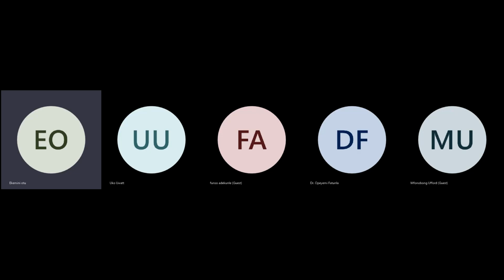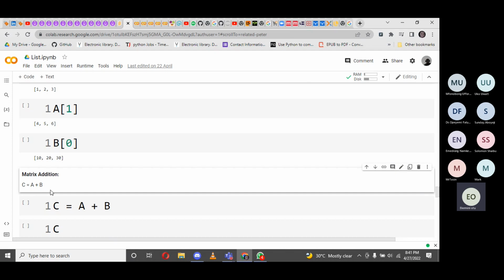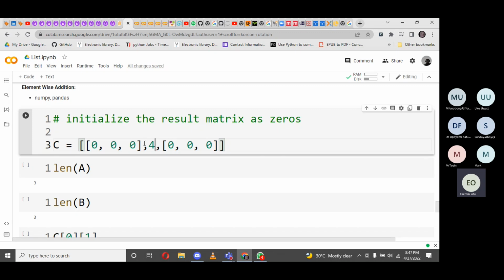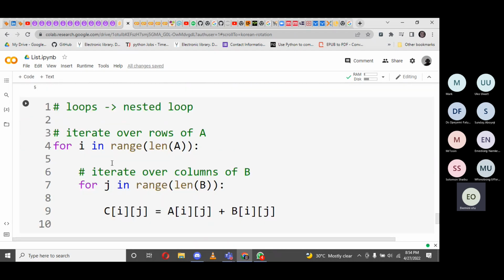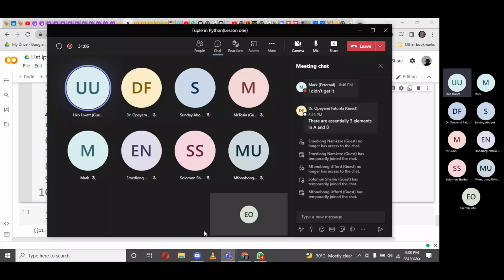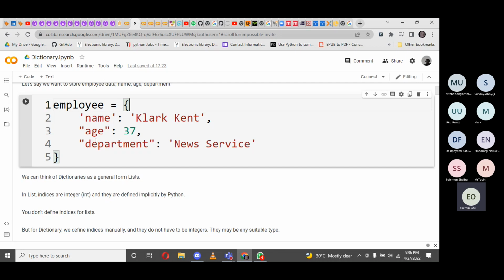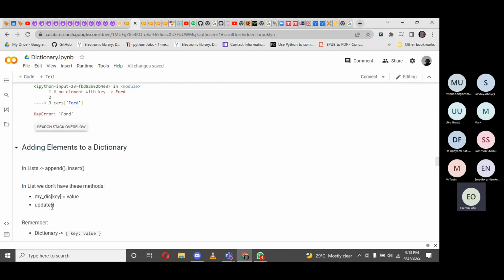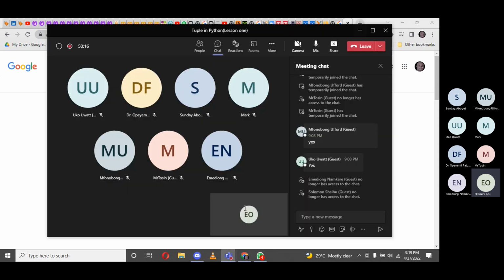Dictionary in Python (Lesson one)